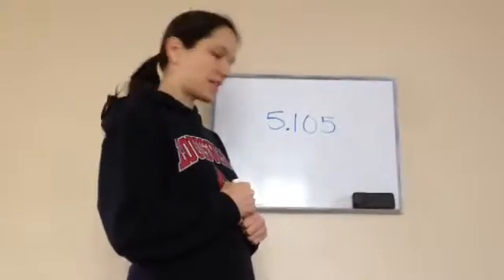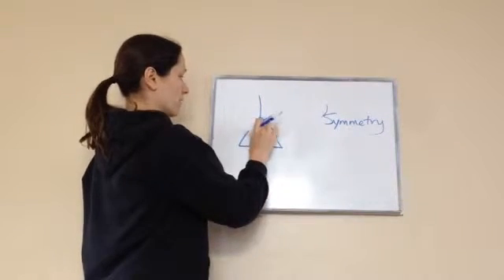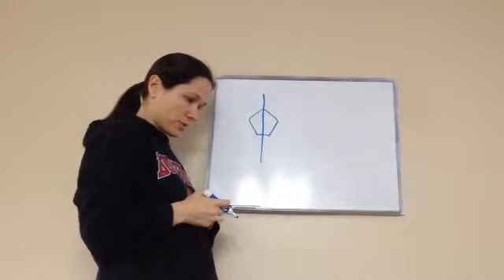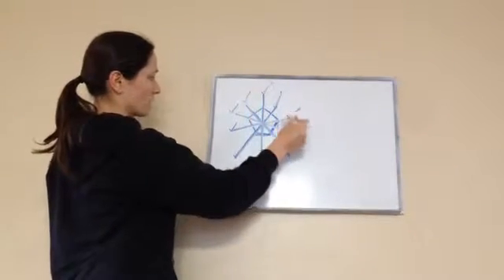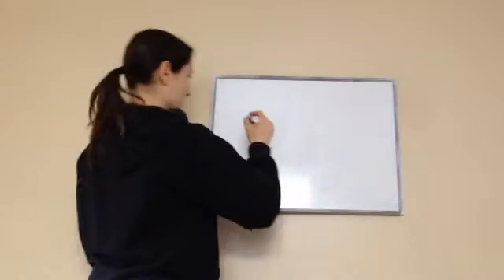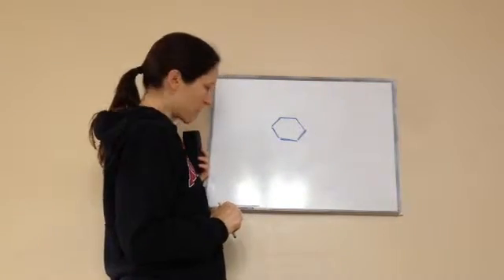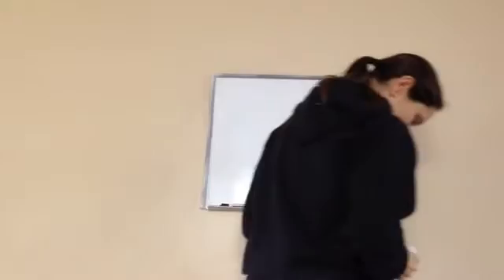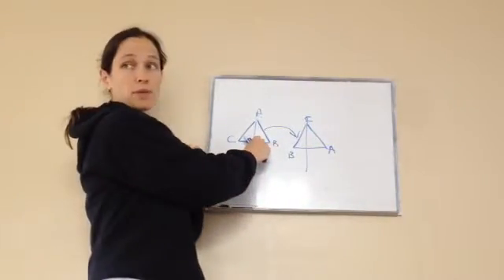Saxon Math 5th Grade - Lesson 105 - Symmetry